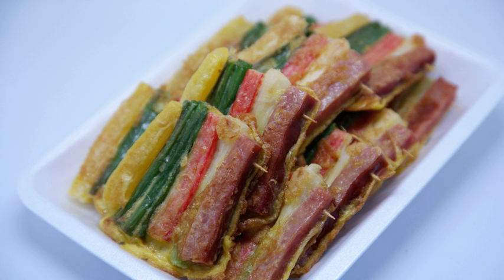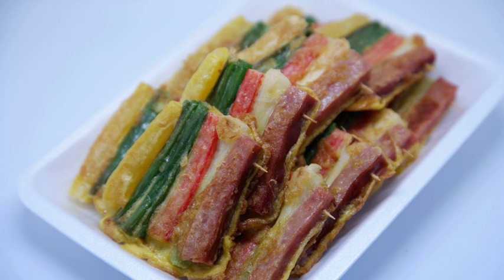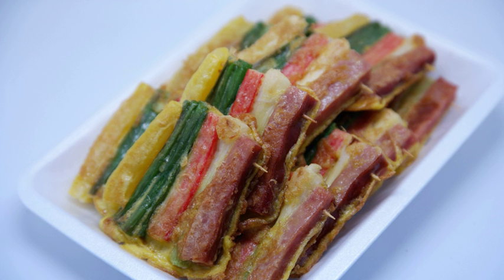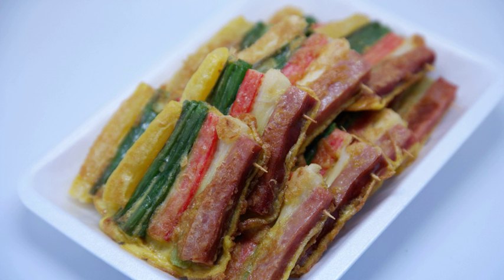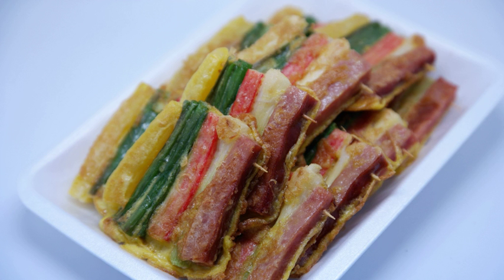Jeok (food) | Wikipedia audio article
This is an audio version of the Wikipedia Article:
Jeok (food)

00:00:23 1 Origin
00:01:40 2 Variety
00:02:28 3 See also
00:02:38 4 Notes
00:02:47 5 Sources

- Socrates

SUMMARY
Jeok (적; 炙) is a Korean meat dish served with skewers. Jeok is typically made with a large variety of meats, vegetables and mushrooms and is usually served on special occasions such as birthdays (hwangap) and wedding ceremonies. Jeok comes in multiple varieties, including sanjeok and nureum-jeok.